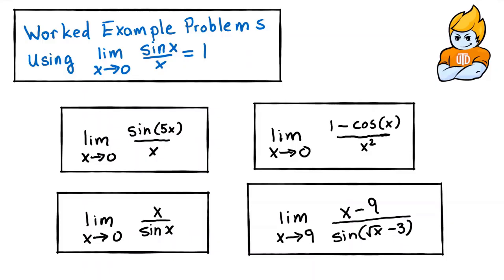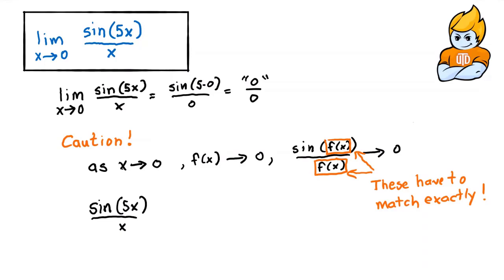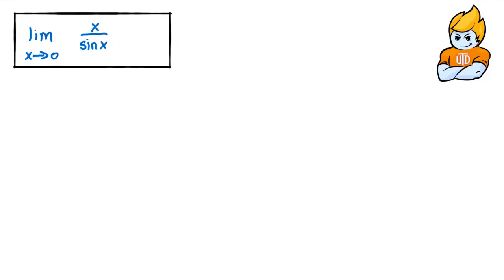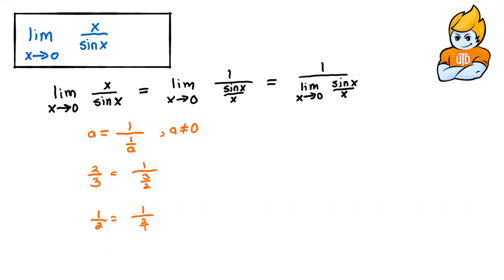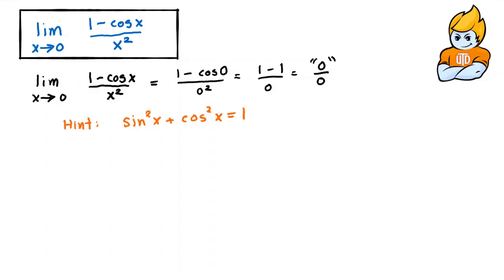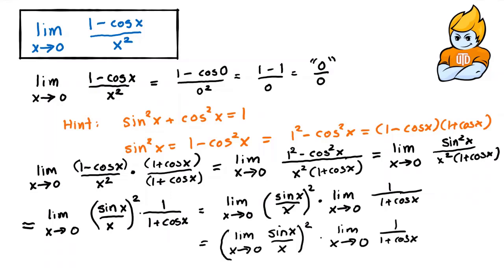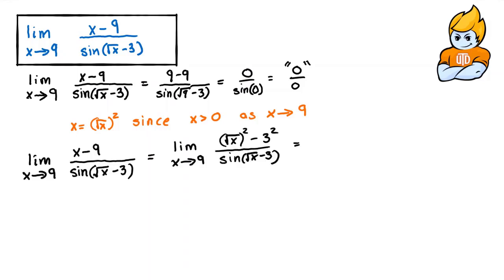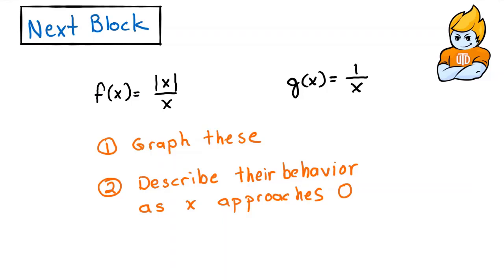2.3 Worked Examples of Computing Limits Using a Special Trig Limit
We work some examples of computing limits using a special trig limit.